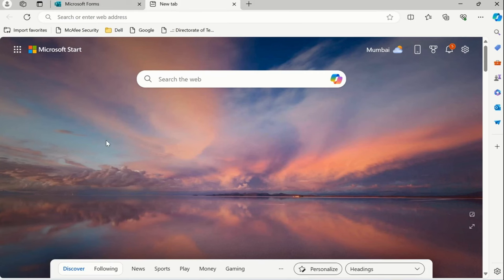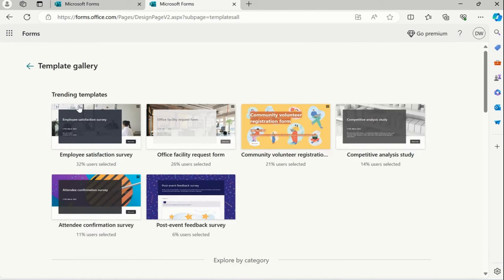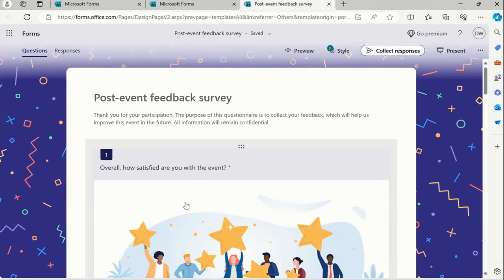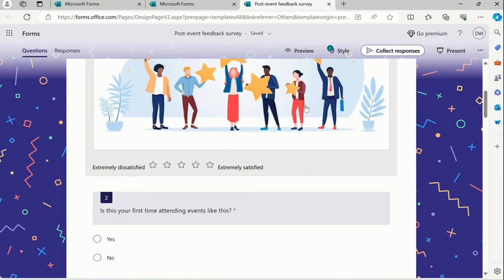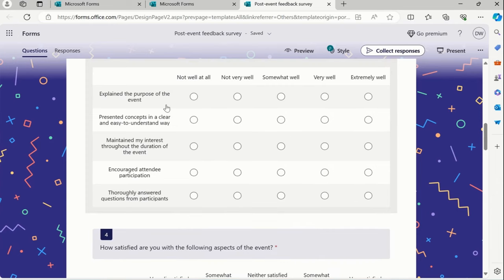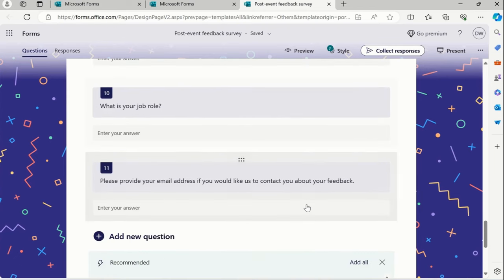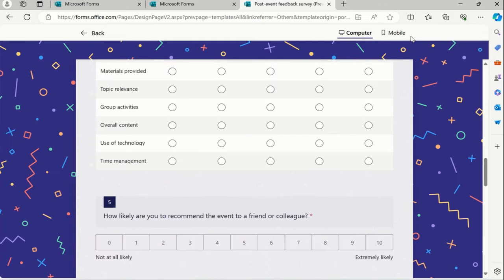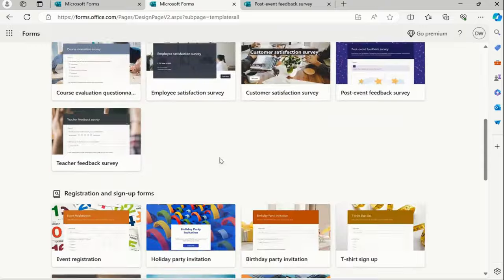Post Event Feedback Survey - Module 8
Post Event Feedback Survey by discover talent presents Collecting feedback after an event is crucial for understanding attendee satisfaction and identifying areas for improvement. With Microsoft Forms' predefined templates for post-event feedback, you can streamline the process and ensure you capture valuable insights quickly and efficiently.
These ready-made templates are designed to cover essential feedback areas, including event organization, content quality, speaker performance, and overall experience. By using these templates, you save time and effort, allowing you to focus on analyzing the data and making informed decisions for future events.

Whether you’re organizing conferences, webinars, workshops, or social gatherings, Microsoft Forms' postevent feedback templates provide a user-friendly and professional solution to gather attendee opinions. Customize the templates to fit your specific event needs and start collecting meaningful feedback today."

Key Features: Ready-Made Questions: Templates come with preloaded questions designed to capture comprehensive feedback.
Customizable: Easily modify templates to add, remove, or tweak questions to suit your event’s unique requirements.
Quick Setup: Save time with instant access to professionally designed feedback forms.
Data Analysis: Use built-in analytics tools to interpret feedback and identify trends and areas for improvement.
Seamless Integration: Integrate with other Microsoft 365 tools to streamline feedback collection and analysis.
Use Cases:

Conferences and Seminars
Webinars and Online Workshops
Corporate Training Sessions
Community Events and Social Gatherings
Educational Lectures and Workshops
Leverage the power of Microsoft Forms' predefined templates for post-event feedback and take the first step towards enhancing your future events with actionable insights

1. VVW Media ( Digital Media )
2. Vinod Agency ( Essential Services )
3. JOBS24x7 ( Recruitment and Staffing Partner  )
4. Radha Aai Foundation | राधा आई फाउंडेशन  ( NGO )